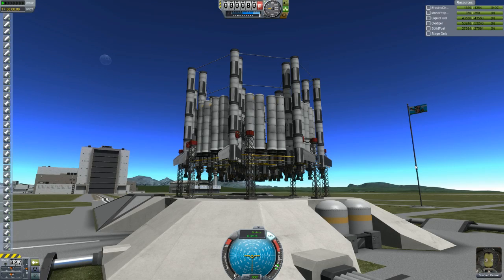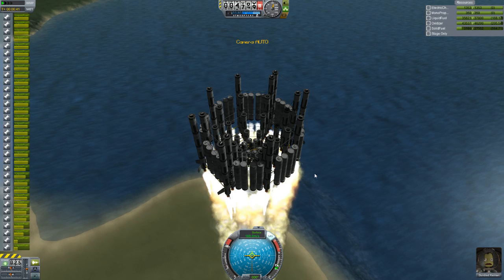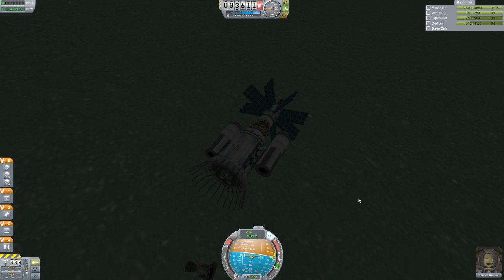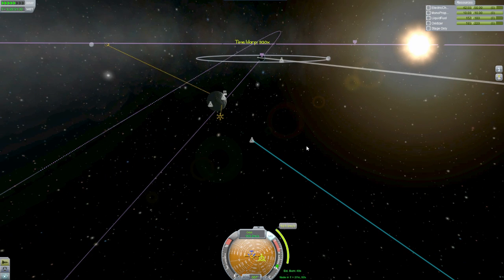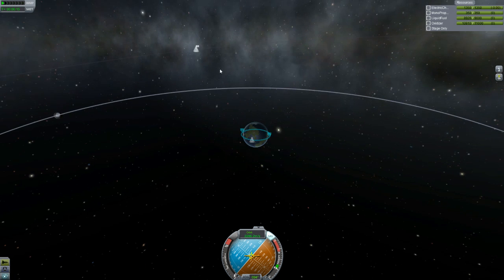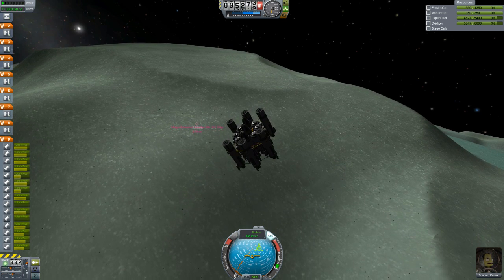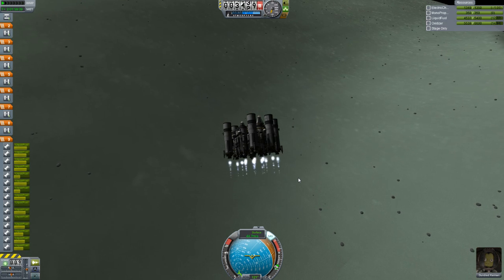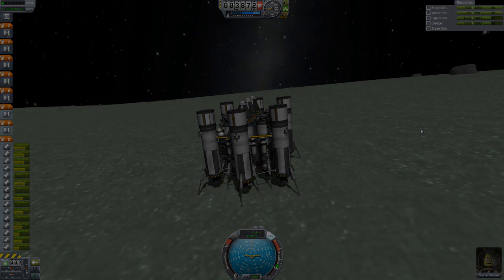Kerbal Space Program Ep. 45 - "Minmus Rescue Mission"